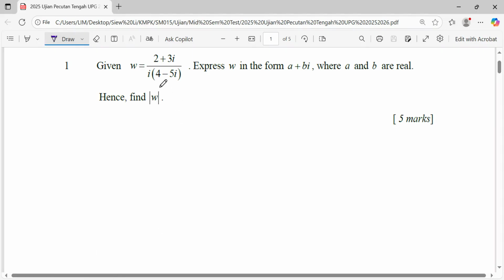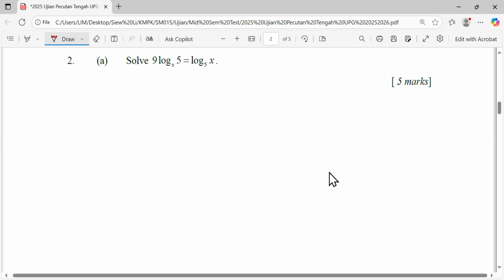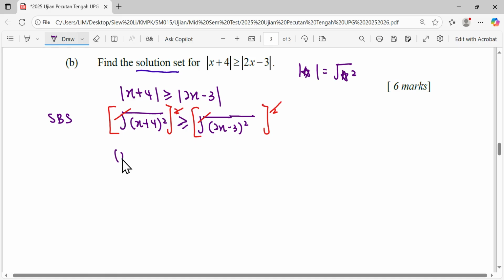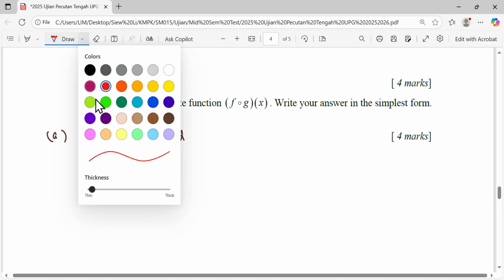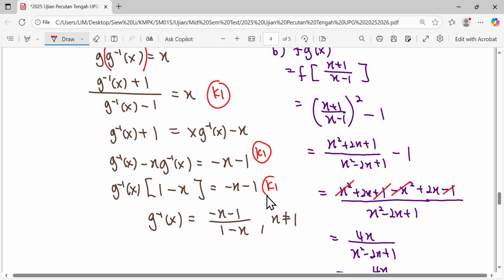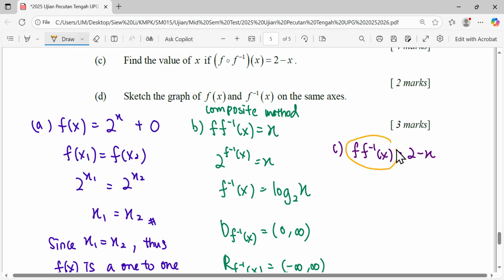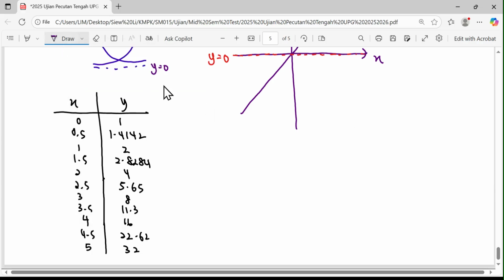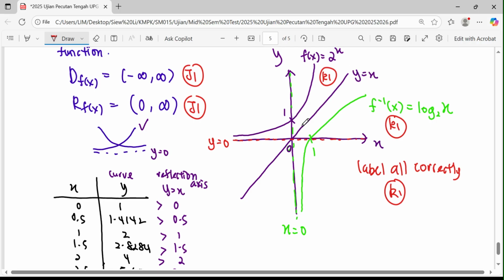2025/2026 Ujian Pecutan Tengah SM015